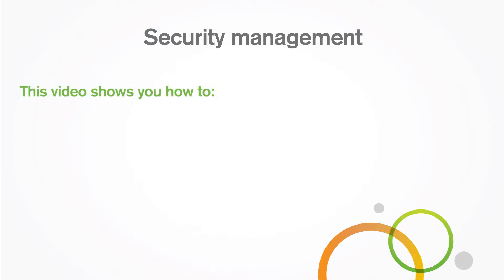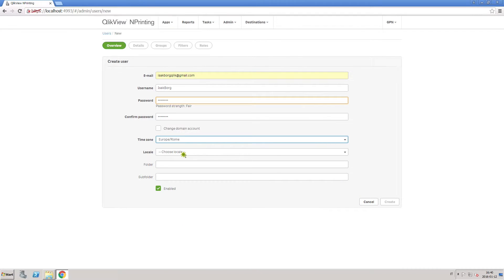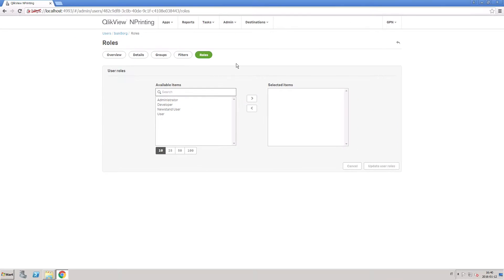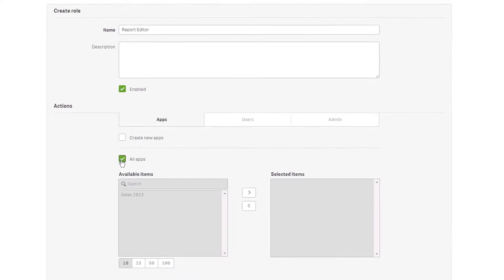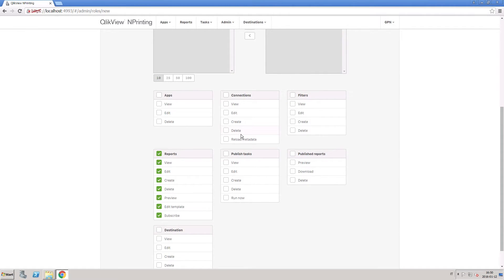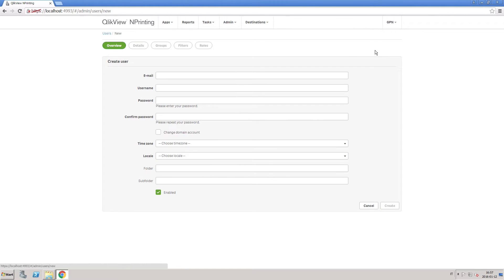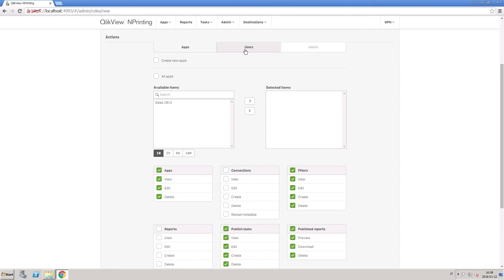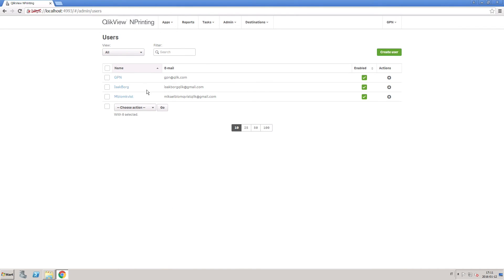Security management - Qlik NPrinting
Qlik NPrinting allows you to manage security by assigning roles to your users. This video shows you how to create a role and assign security role to users.